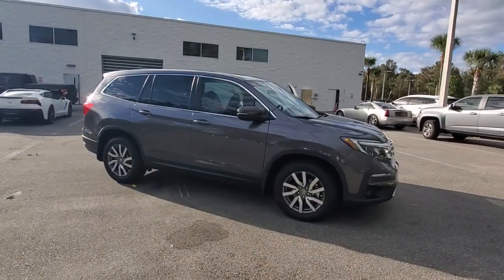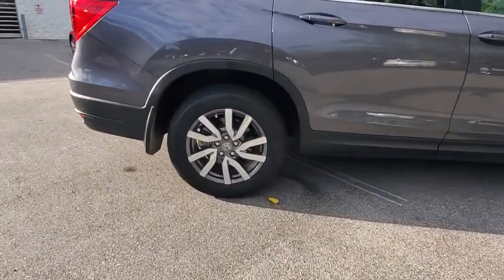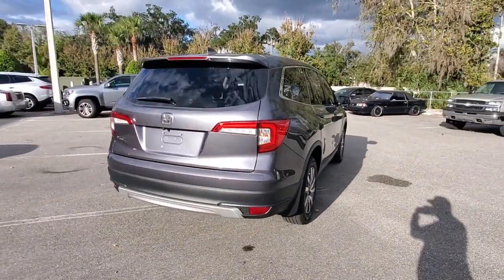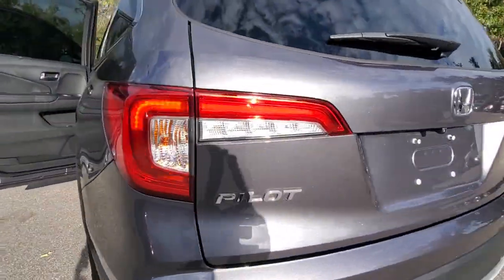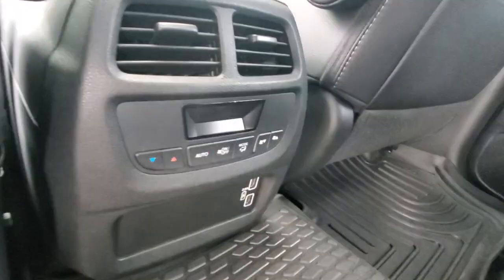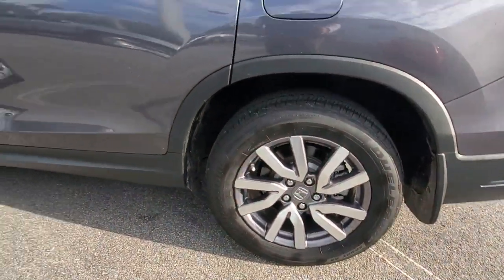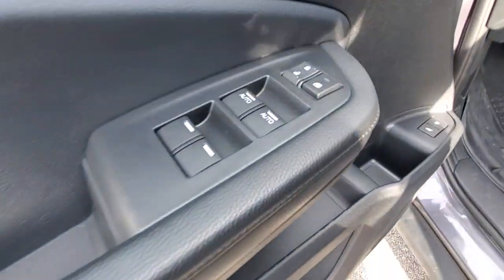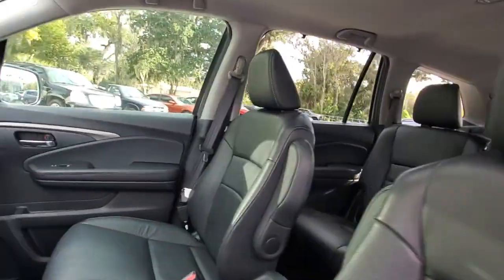2020 Honda Pilot New Smyrna Beach, Port Orange, Edgewater, Daytona Beach, Deland, FL R112042A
Modern Steel Metallic Used 2020 Honda Pilot available in New Smyrna Beach, Florida at New Smyrna Beach Chevy. Servicing the Port Orange, Edgewater, Daytona Beach, Deland, FL area.

Recent Arrival! Clean CARFAX. CARFAX One-Owner. Modern Steel Metallic 2020 Honda Pilot EX-L FWD 6-Speed Automatic 3.5L V6 24V SOHC i-VTECPriced to SELL FAST wont't last long at this price, New Smyrna Chevy is offering an additional discount for current customers (currently own a Chevrolet purchased from New Smyrna Chevy). Odometer is 6852 miles below market average!